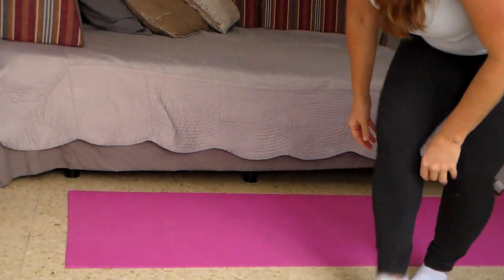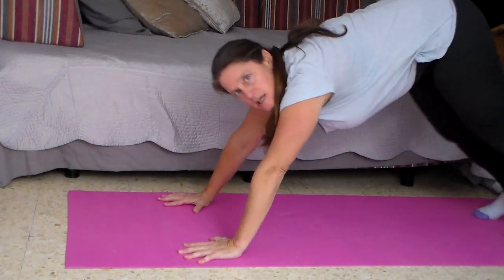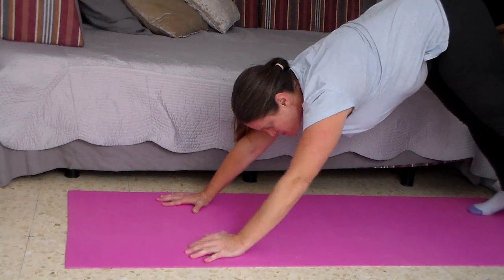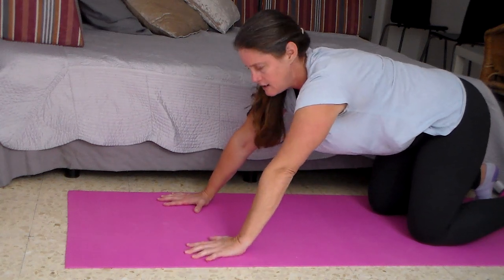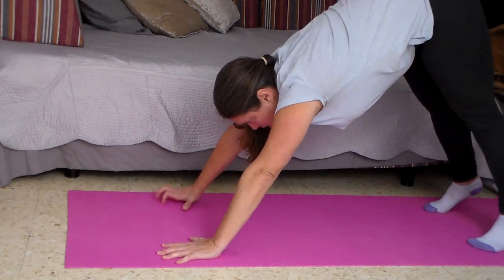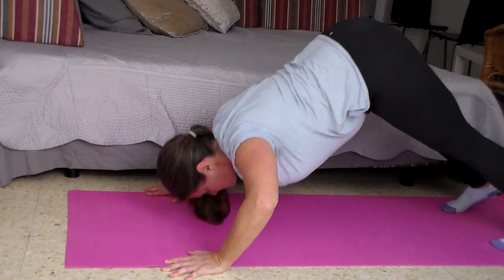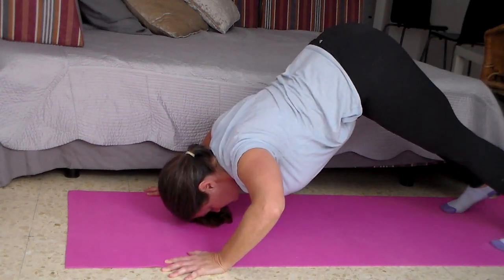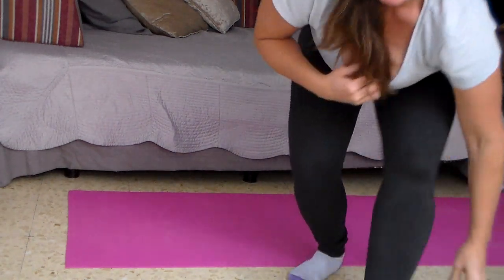Pike Push-up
The Pike pushup is a bodyweight exercise that targets the lats similarly to a lat pulldown except that you are doing and eccentric contraction. You will get the most benefit from this exercise by doing it slowly.

If you have trouble with overhead pressing exercises, then this exercise may not be the right one for you right now.

For a complete ultimate frisbee strength and conditioning program, join The Ultimate Athlete Project